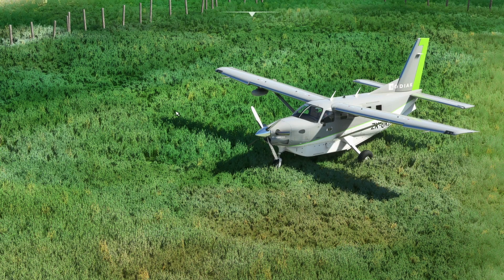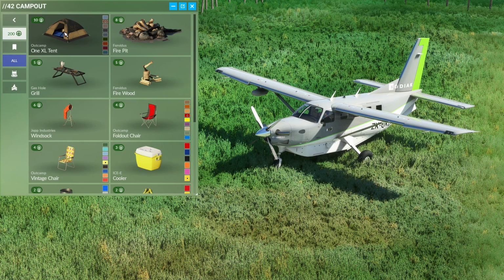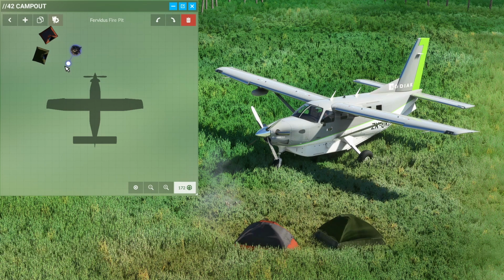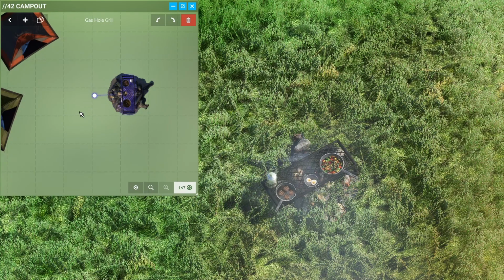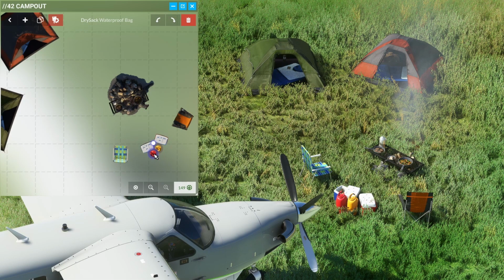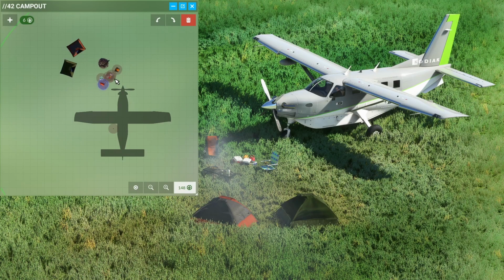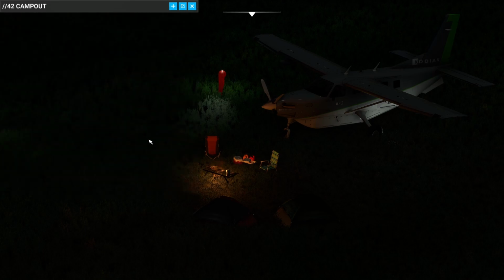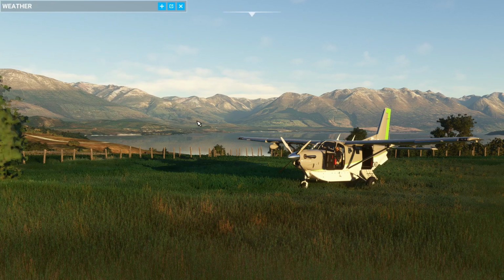//42 Campout Utility Review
Welcome to Microsoft Camping Simulator?

Just kidding, this is the new "Campout" mod for MSFS released by //42 (Parallel 42). This is not a scenery, but rather an enhancement to your flight sim experience!

I am aware that the microphone volume is a little low. While processing the video, I realized that at some point in time I bump the noise gate control on my microphone. This caused my voice to be a bit quiet. This is now fixed, but unfortunately this video will be a little quiet.

I have no connections to //42. I purchased this with my own money, and am not receiving any compensation for this review. I am reviewing this because I believe it is a great modification to MSFS. I also believe that it will only improve with future updates and themed packs.